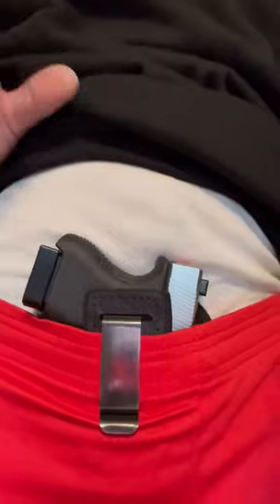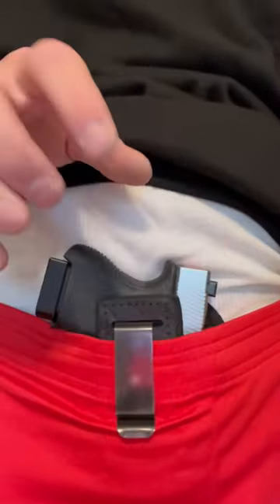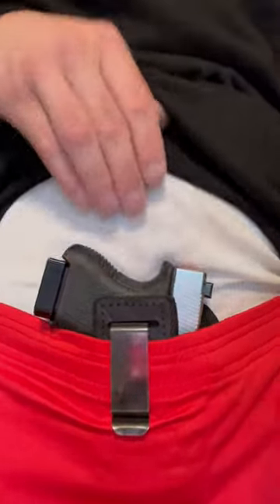Speed Holster For Any Model Firearm